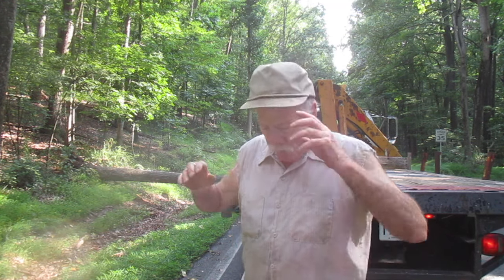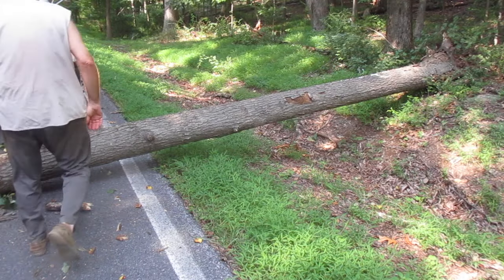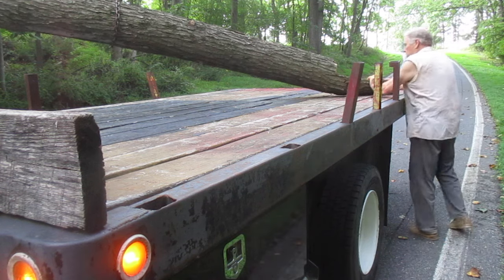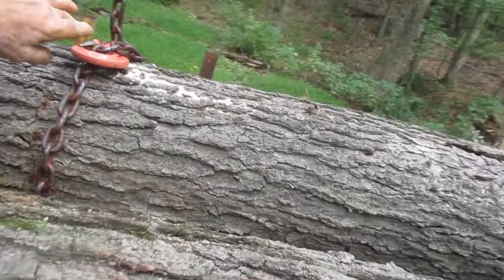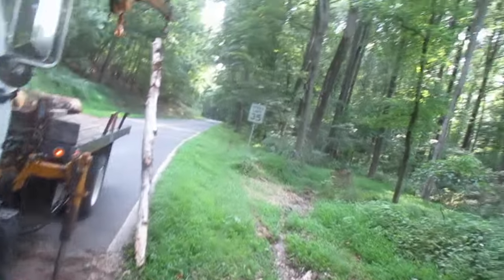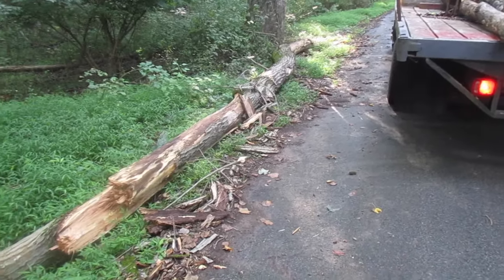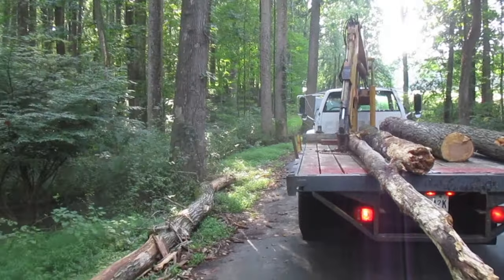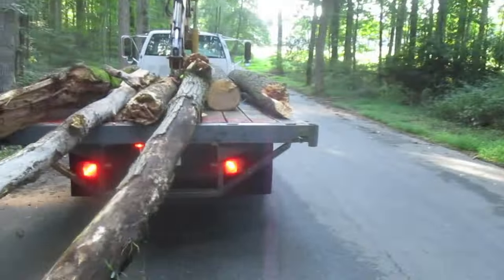In the road logging # 1576